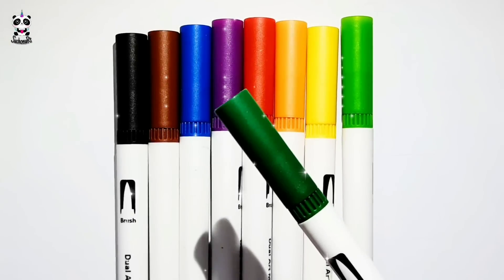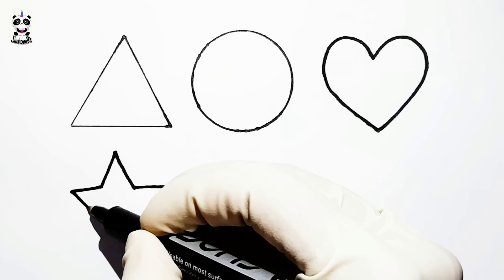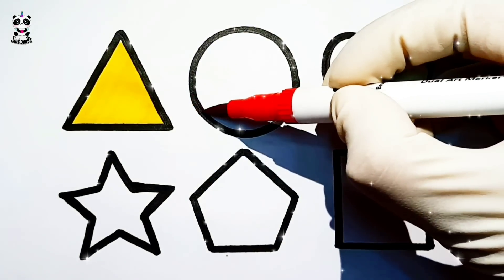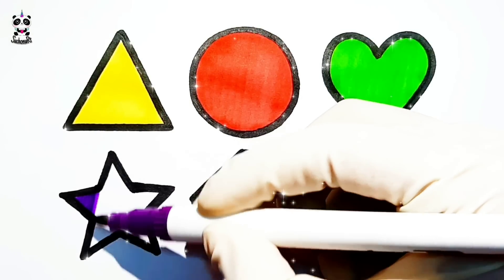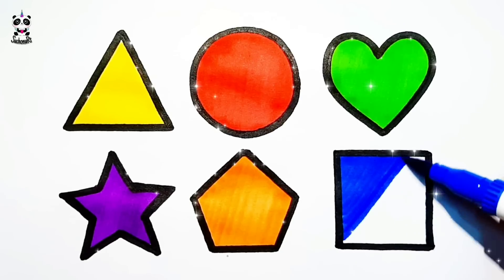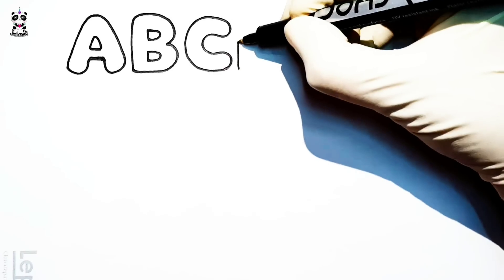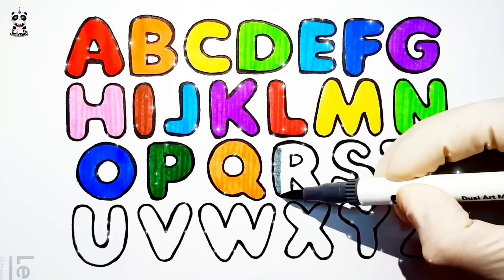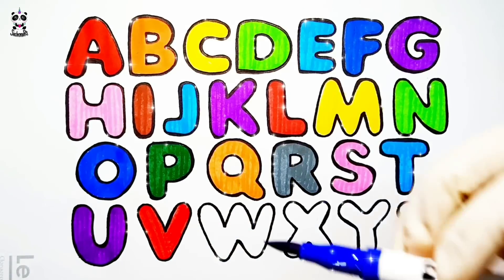Learn Shapes,Colors | Abc Alphabets for kids| Alphabets song | A for apple, b for ball, Phonics song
Abc Alphabets for kids | Learn abcd, alphabets song | A for apple, b for ball, Phonics song | Learn Shapes, Colors, Educational video for Kids | 2d shapes drawing | Preschool Learning for toddlers

abc
abc coloring
learn alphabets for kids
learn colors
phonics
Triangle
circle
heart
star
Pentagon
square
shapes